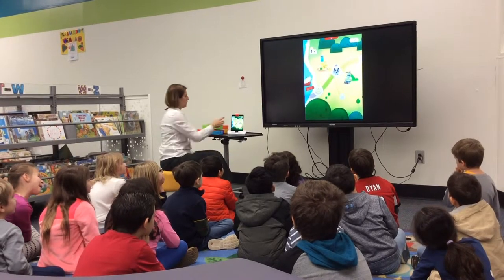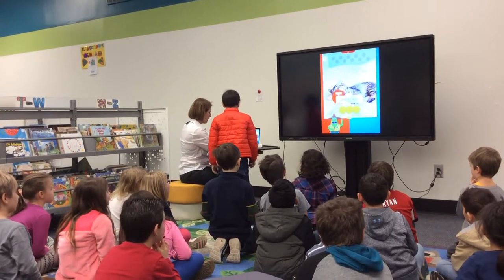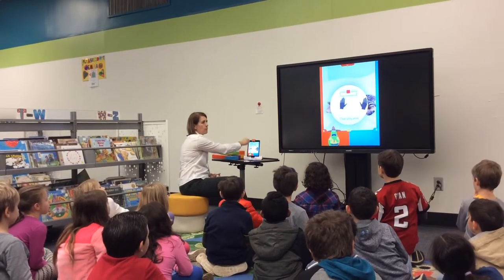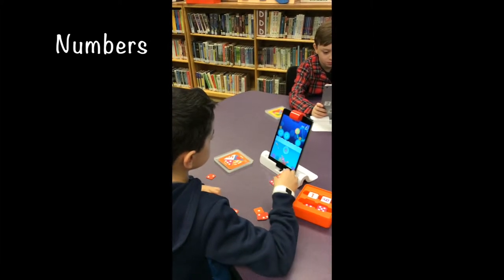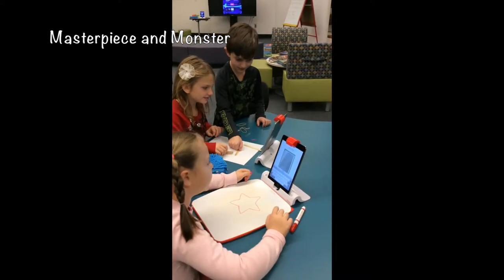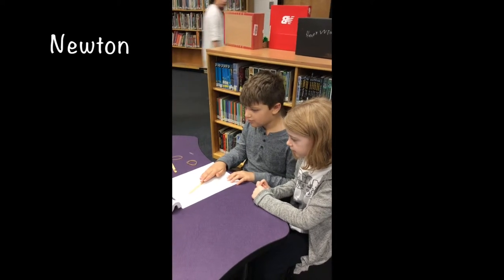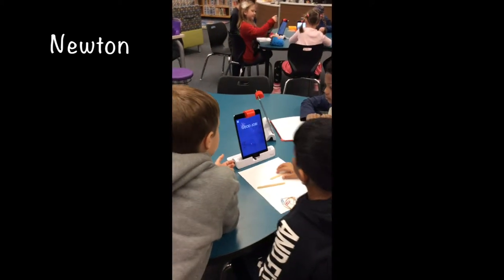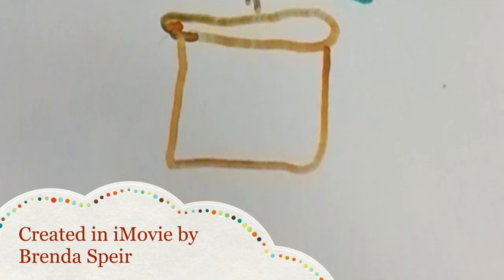Murdock Elementary School Library Learning Commons Certification Osmo Lesson